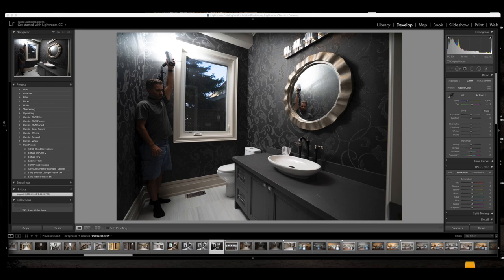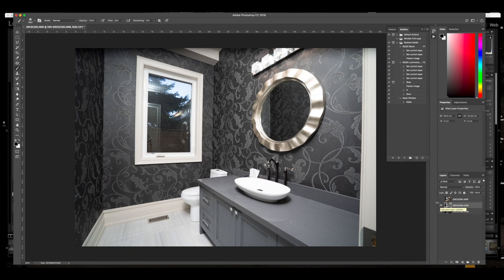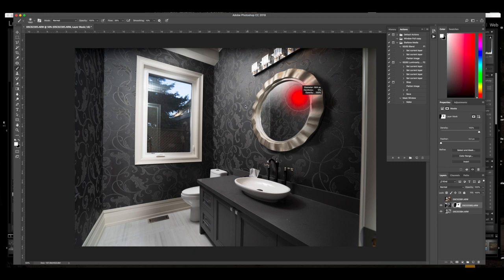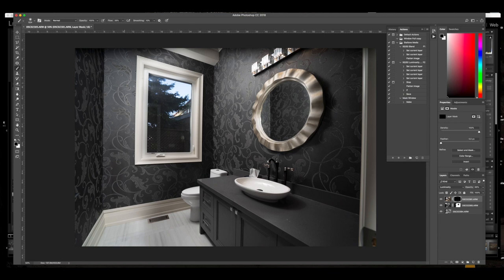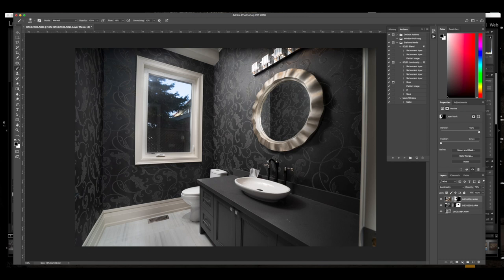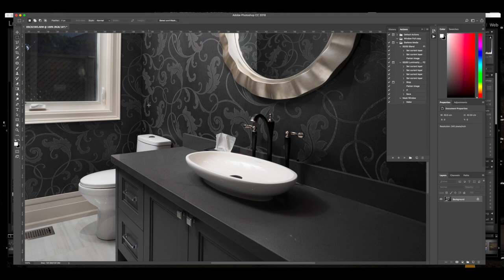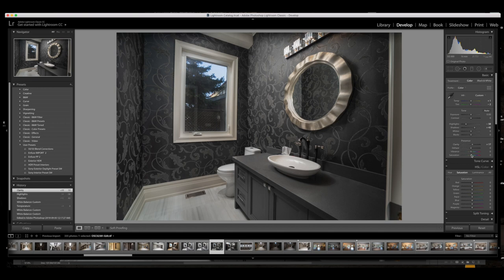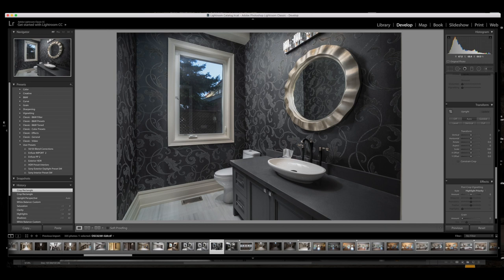Bathroom Photography 3 Images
How to edit quickly a powder room in a Luxury home for Real Estate instead of 1 flash or HDR.